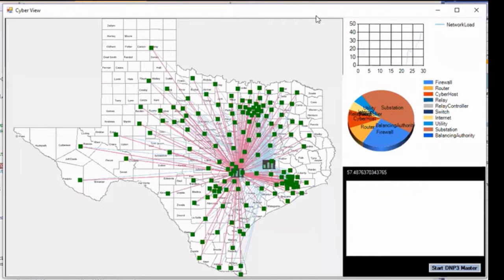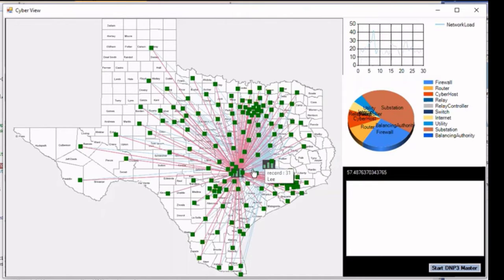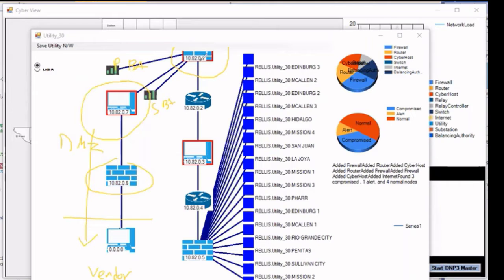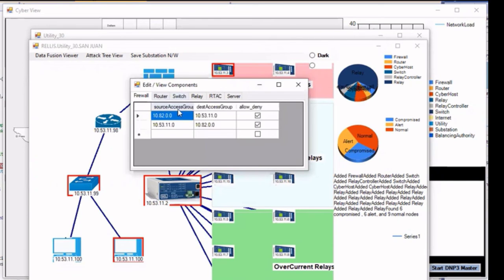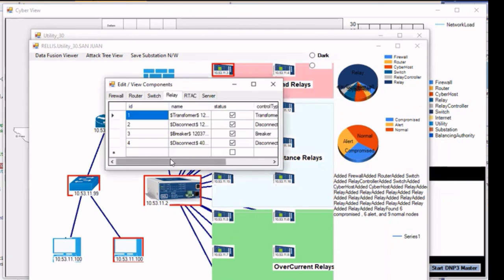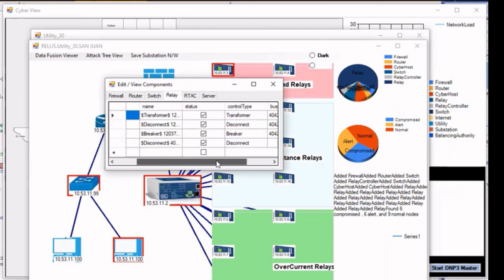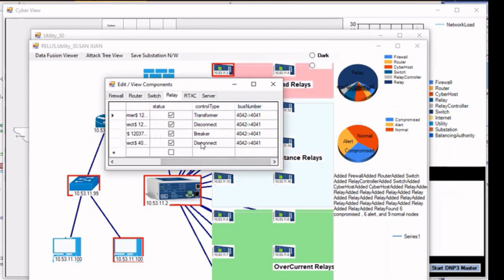CYPRES demo by TAMU PhD student Abhijeet Sahu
Short demo for GridSecCon on October 18, 2021